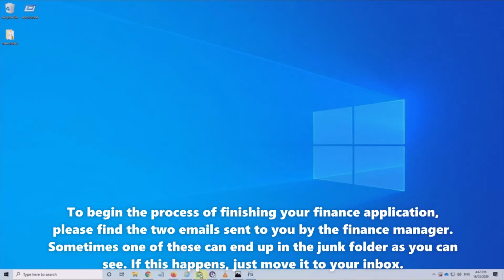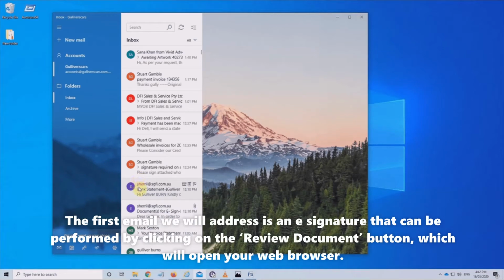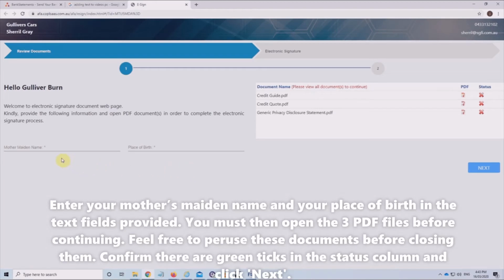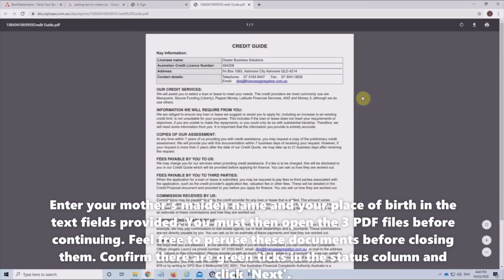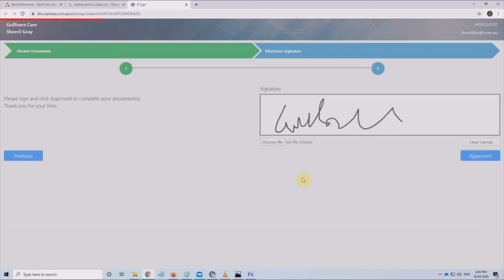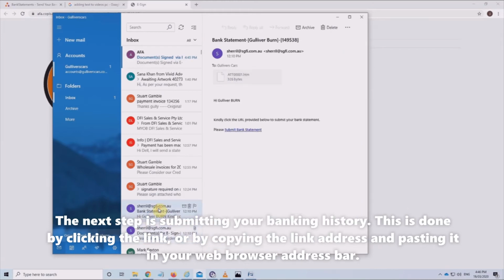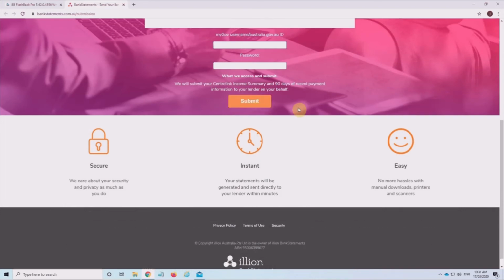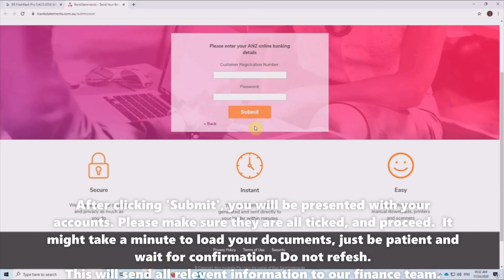how to apply for finance online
A step by step instruction guide on how to sign the online privacy act form and send through your bank statements and centerlink form for applying for finance at Gulliver's Cars.